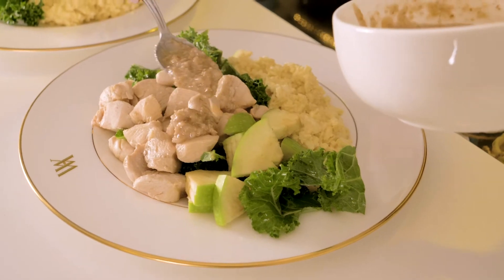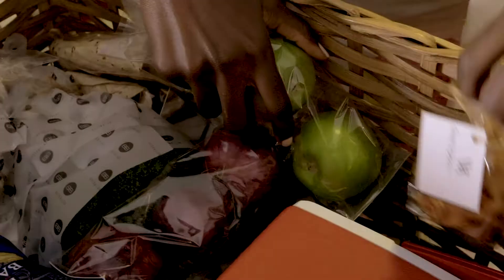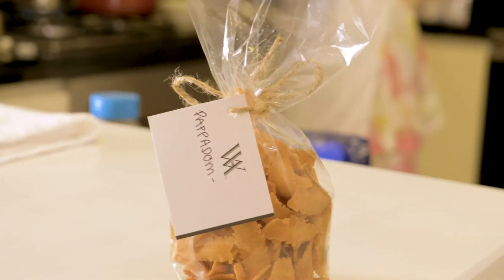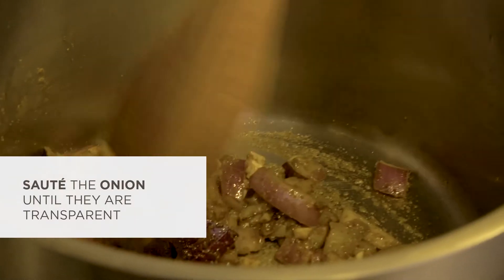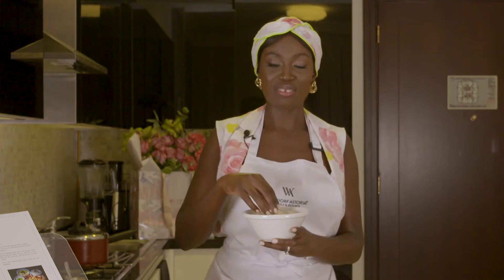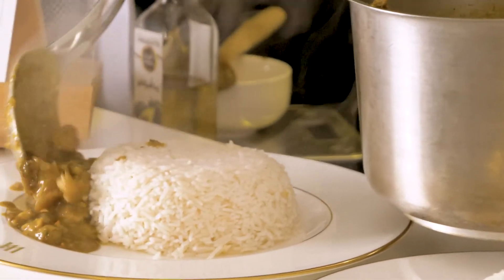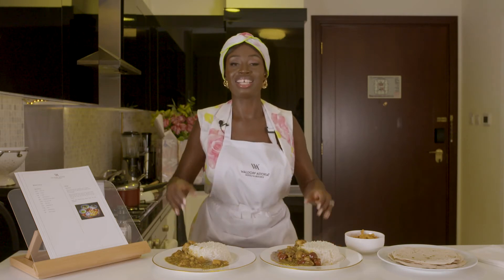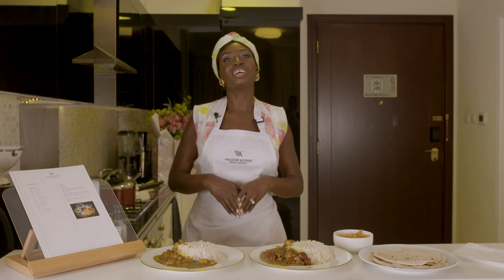How to make the Perfect Curry! Part 2 of The Waldorf Astoria’s “Taste Of Waldorf” Challenge!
This is part 2 of the Taste of Waldorf cooking challenge! Let me take this moment to say I am not a professional chef by any means I just really love food. I love that the Waldorf Astoria trusted me to recreate two of their popular dishes from two of their recently opened resorts.

Like I mentioned in the video, this is my rendition and though I follow their recipe cards, I have added my own twist to it; therefore, this is not the exact method that the Waldorf Astoria use in their kitchens.

I highly recommend you head to the resorts and try it!

Waldorf Astoria Hotels & Resorts is a luxury hotel and resort brand. This video is in no way sponsored by the Waldorf Astoria, they simply provided me with premium fresh ingredients on the day of recording this video in TRUEWALDORFSERVICE fashion and I filmed this for my pleasure and hopefully your enjoyment!

LISA ANGEL EDUNSIN

JOSEPH EDUNSIN

ABOUT LISA EDUNSIN

British born and proudly Ghanaian! I’ll be releasing brand new original video content including restaurant and travel review series. Join me explore the world of food, fashion, beauty and culture!